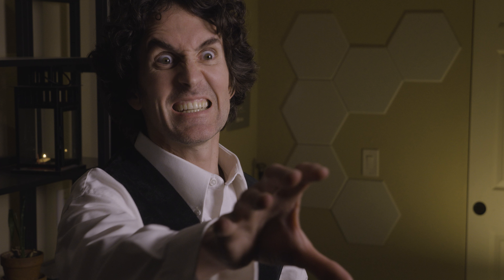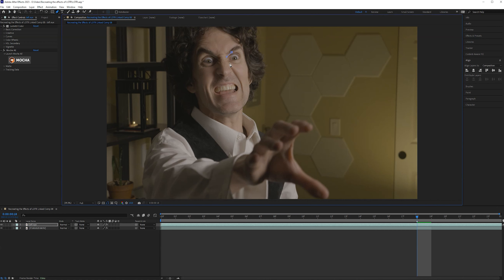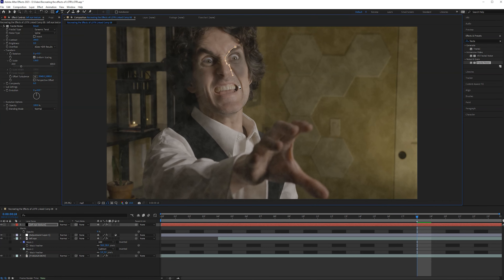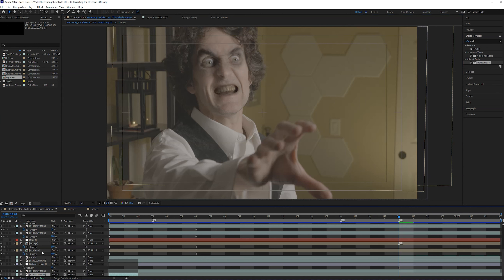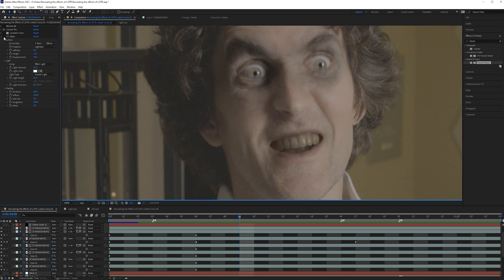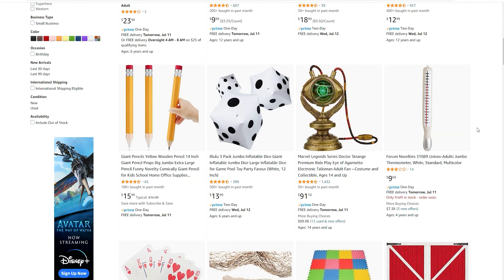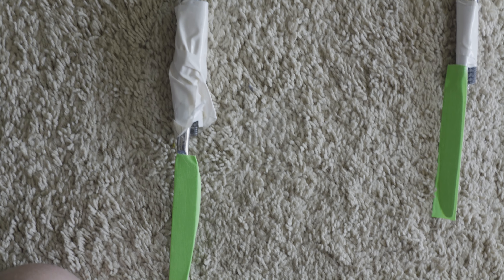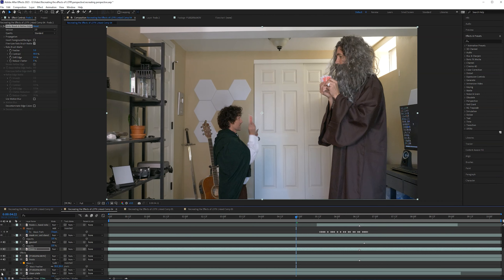Recreating 3 Effects From The Fellowship of the Ring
I've always wanted to recreate these effects from The Fellowship of the Ring, but I've always been too lazy. Until now! This is my attempt at recreating my favorite effects from one of my favorite movies.

This is where I get my music. You and I both get two free months with this code.

Some of my go-to gear for making videos:
My favorite camera for the budget film maker
The GVM slider
The ZoomH6 portable audio recorder
External monitor and recorder